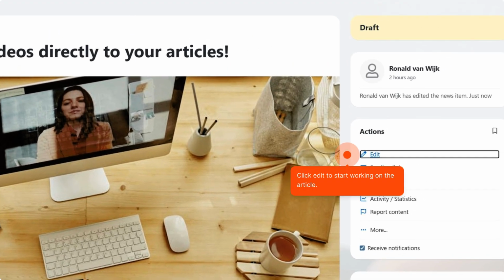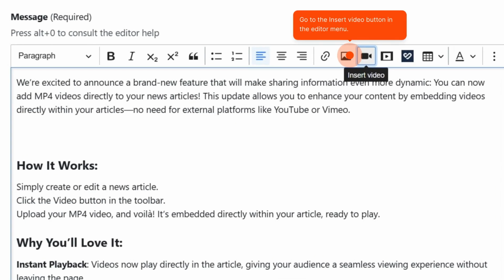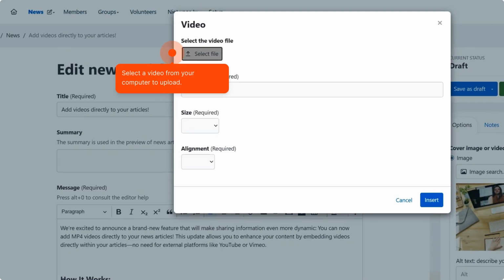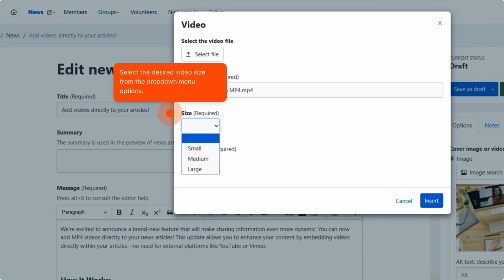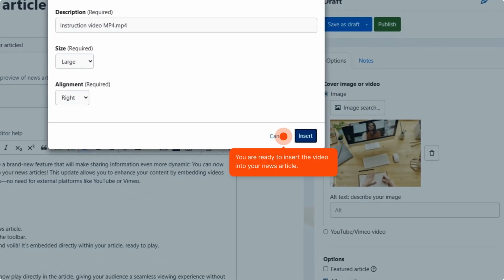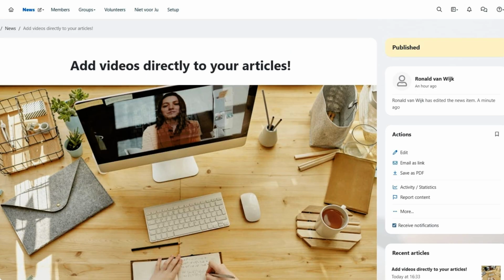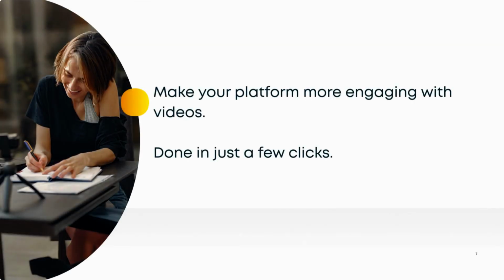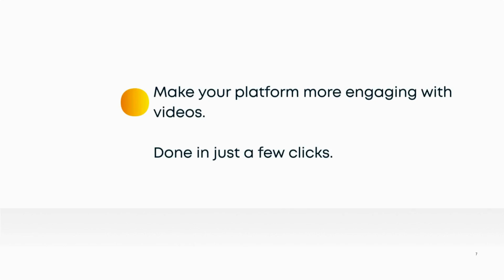New Feature release: video in news and pages